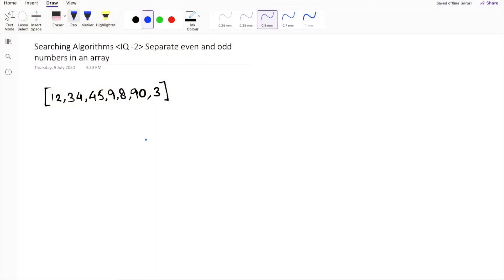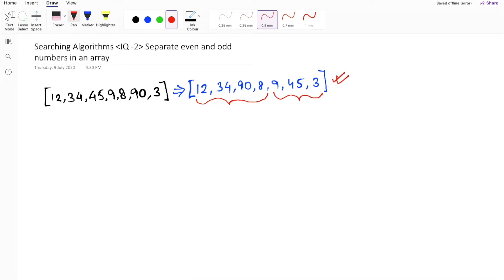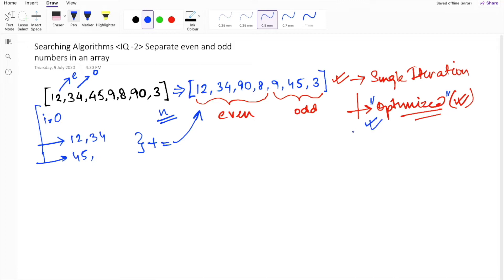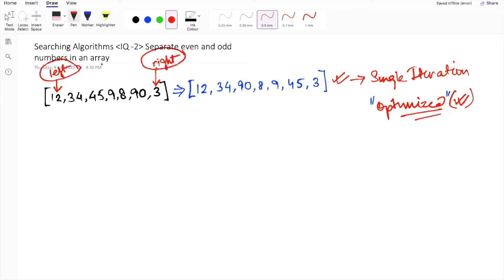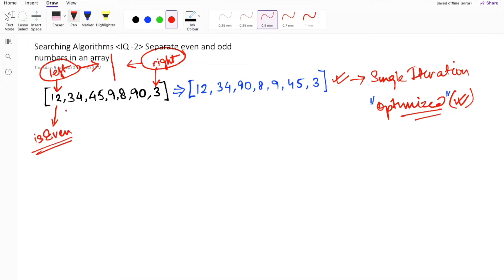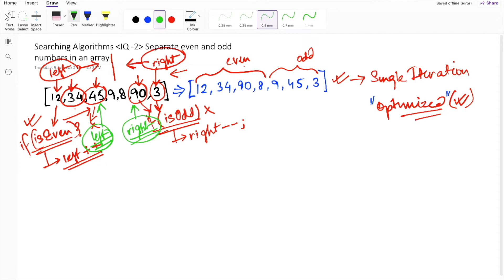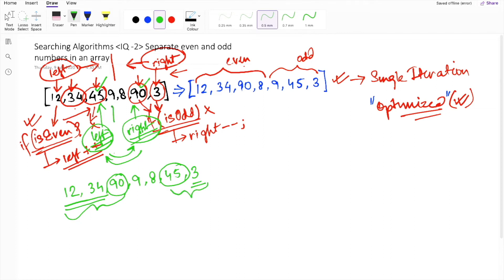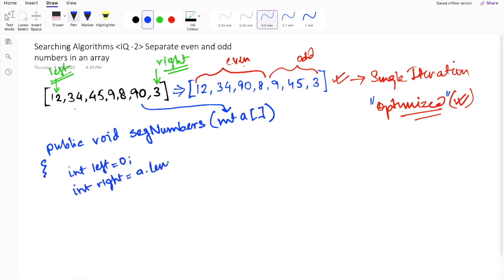Searching Algorithm (Q&A -2) - Separate Odd And Even Numbers in An Array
Question: Write a Java program to separate even and odd numbers of a given array of integers. Put all even numbers first, and then odd numbers.

Input: [ 12, 34, 45,9,8,90,3 ]
Output: [ 12, 34, 8, 90, 45, 9, 3 ]

Input: [ 1, 2, 3, 4, 5, 6, 7, 8, 9, 10]
Output: [2, 4, 6, 8, 10, 1, 3, 5, 7 ,9 ]

Difficulty: Medium
Topic: Searching Algorithm
DS: Array | 2 pointers
Company: FAANG

In this video we will see how to how to separate or segregate odd and even numbers in an array(with 2 solutions)

**This video comes under "MEDIUM" section of interview questions.
Q1: Find duplicate element in a given array:
Q3: Segregate 0's 1's and 2's in an array:
Q4: First occurrence of a number in a sorted array:
Q5: Trapping Rain Water Problem:
Q6:Smallest Missing Number in sorted array:
Q7: Zero Sum Subarray Problem:
Q8: Number of rotation in a circular sorted array:
Q9:First non repeating character in a string:
Q10: Longest Substring Without Repeating Characters:

Additional Tags:
separate odd and even numbers in an array,
separate odd and even numbers in an array in c,
c program to separate odd and even numbers in array
separate even and odd numbers in an array in java,
separate odd and even numbers in array,
find duplicate element,in an array,
segregate odd and even in linked list,